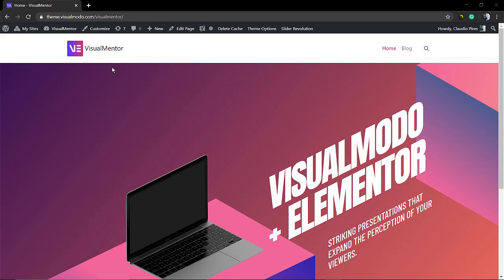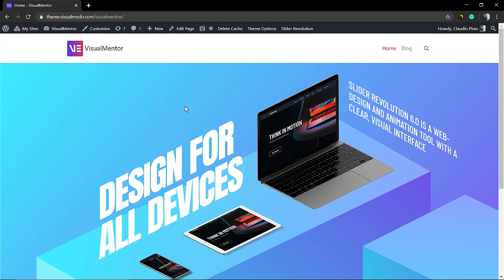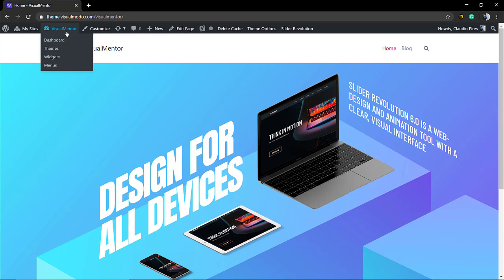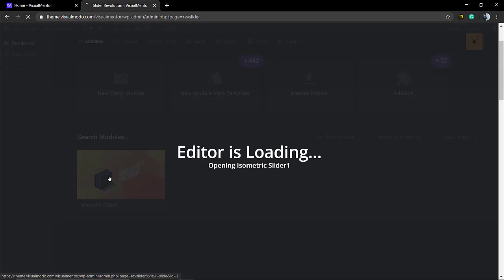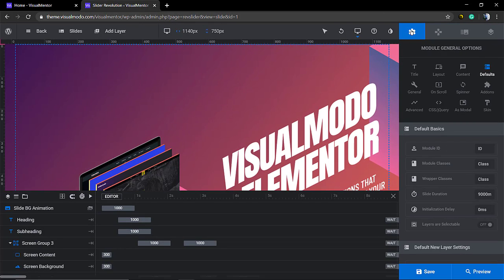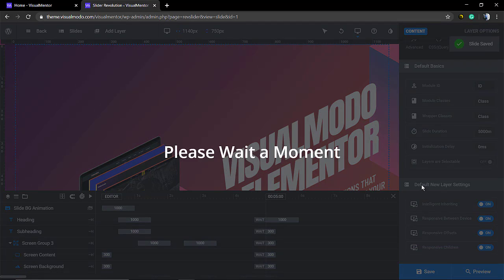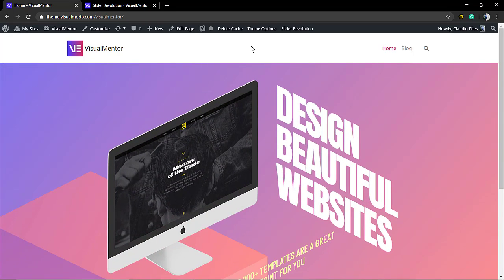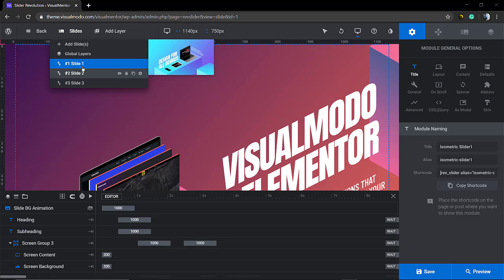How To Change The Slide Duration In Revolution Slider WordPress Plugin?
In today's WordPress plugin video tutorial we'll learn how to change the duration of a slider in the Revolution Slider gallery, in order to edit the transition time between one slider to another in a simple, fast and effective method using Revolution Slider WordPress plugin.
Slider Revolution 6 is a new way to build rich & dynamic content for your websites. With our powerful visual editor, you can create modern designs in no time, and with no coding experience required.
Create Sliders & Carousels, Hero Headers, Content Modules, Full Websites, Dynamic Solutions, and Special FX with our amazing Add-Ons.
200+ templates are included in our online library. Cutting edge designs. Easily customized.